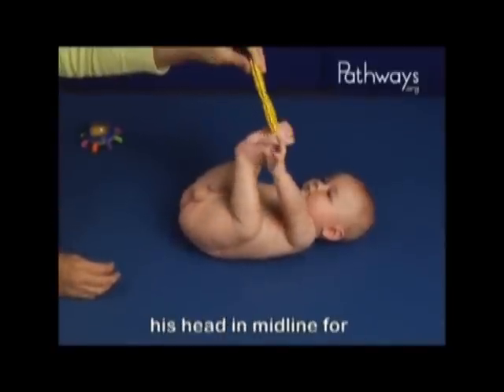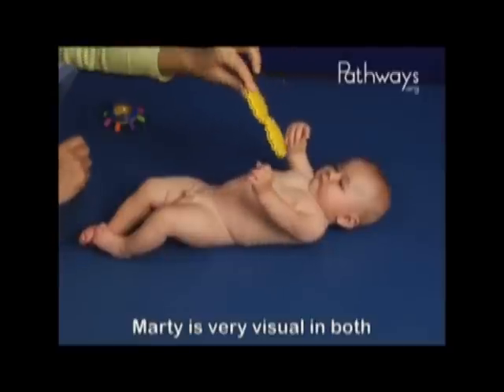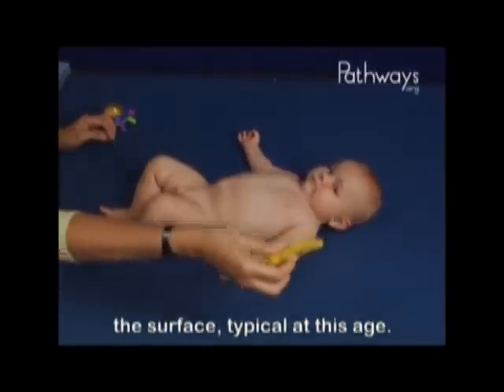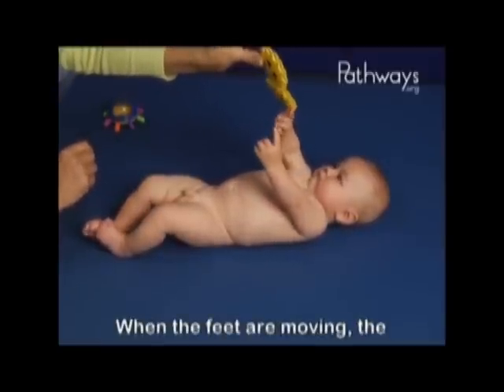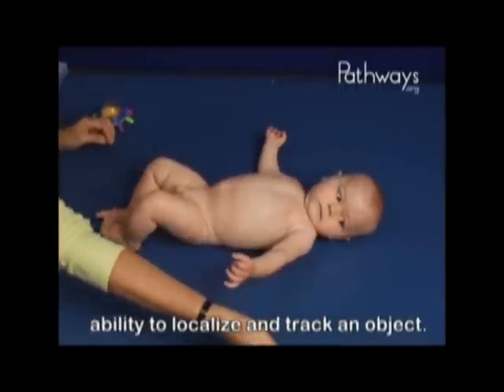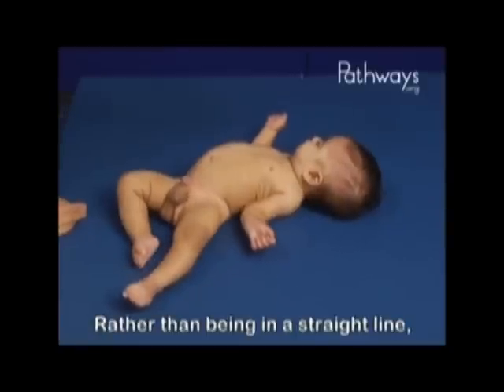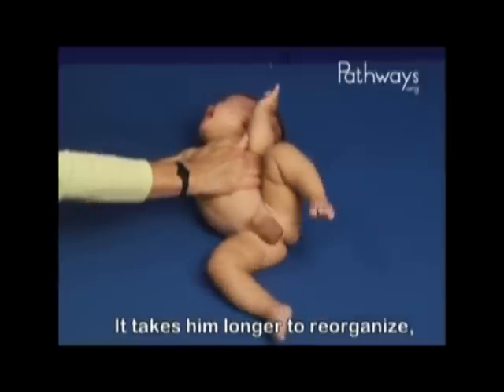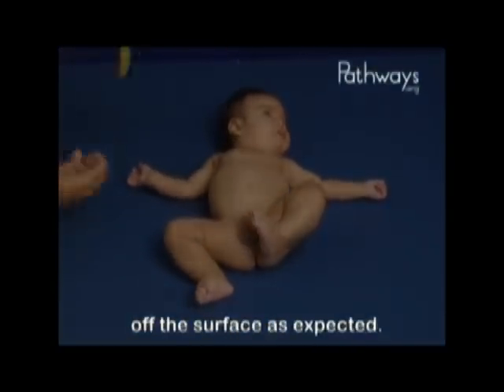4 Month Old Babies in Supine (lying on back face up) demonstrating Typical and Atypical Development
**EDUCATIONAL VIDEO**

This footage shows a comparison of two children at 4 months of age demonstrating typical development and atypical development in the Supine (lying on back face up) position.